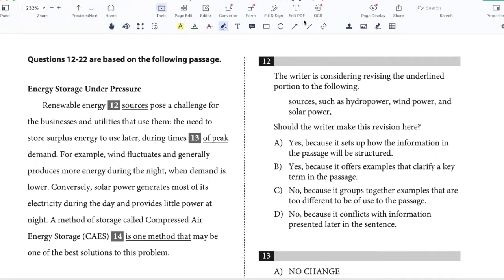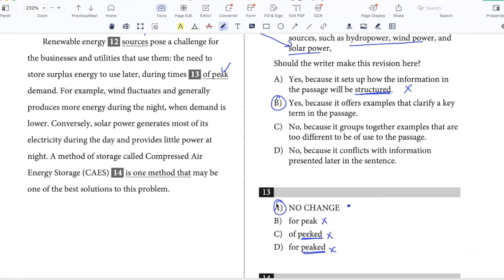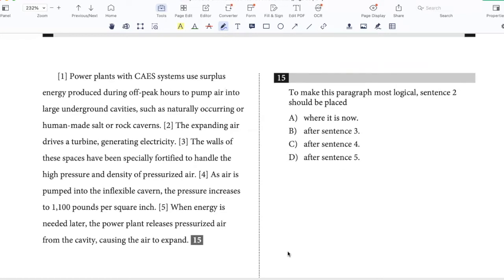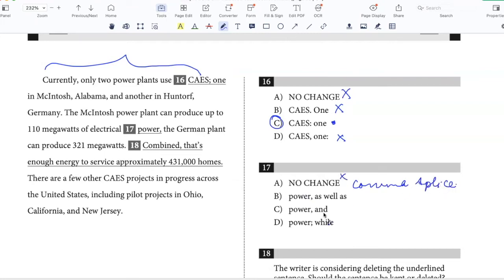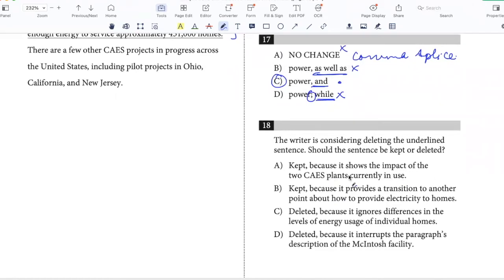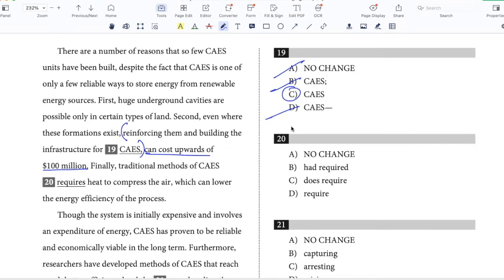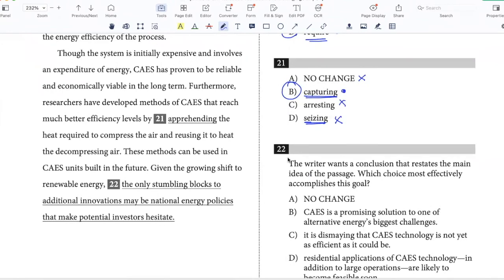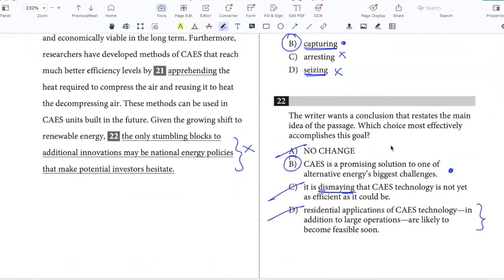April 2018 US SAT Writing Passage 2 (SOLVED)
In this video we solve the second Writing passage of the April 2018 US SAT.